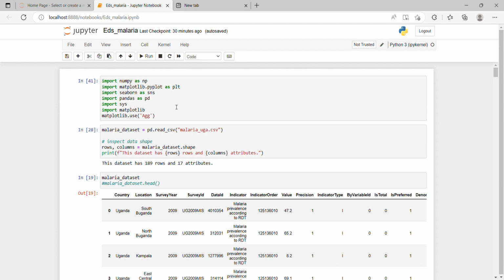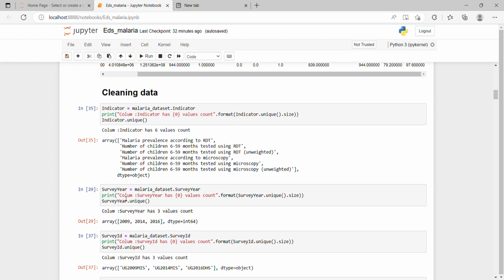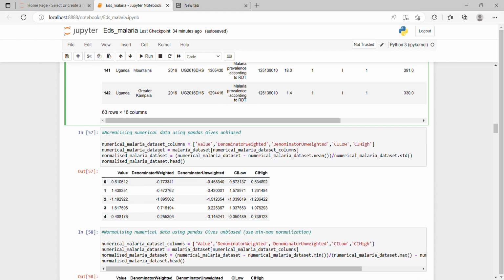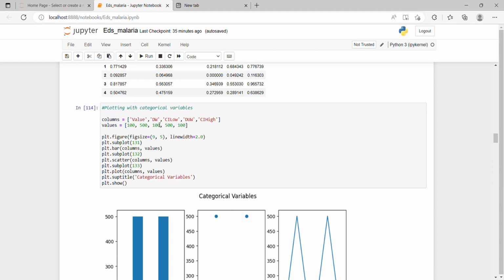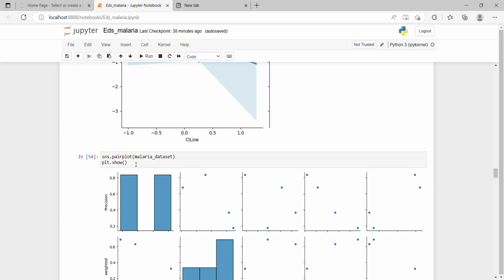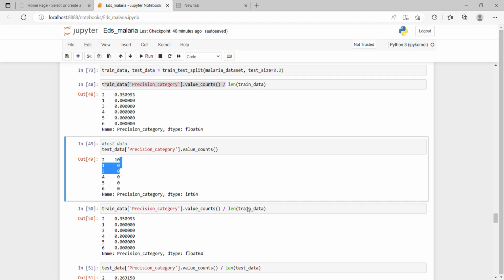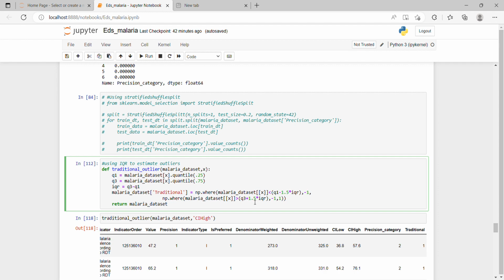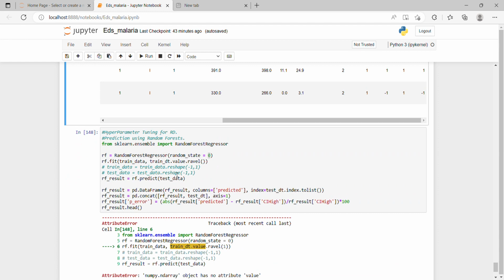Eds malaria Jupyter Notebook